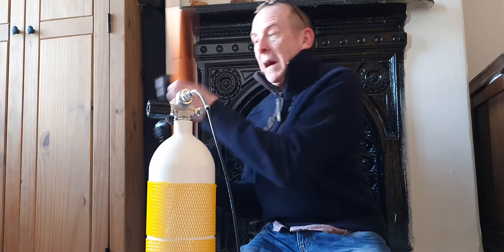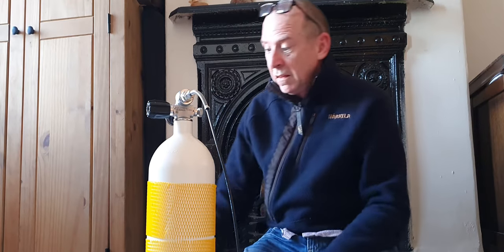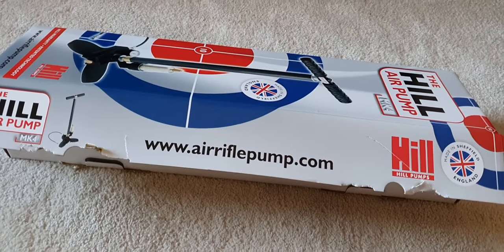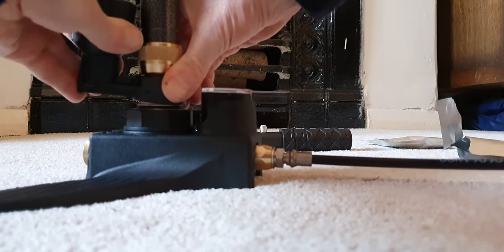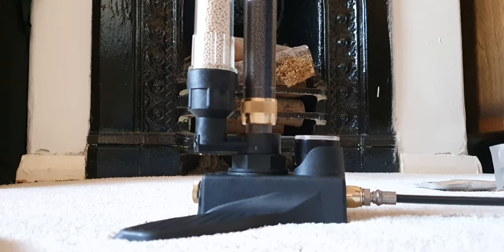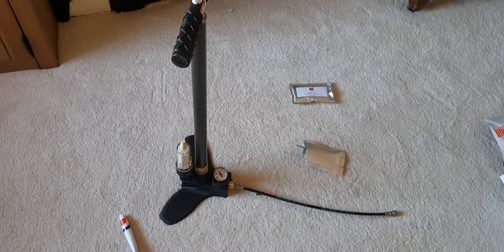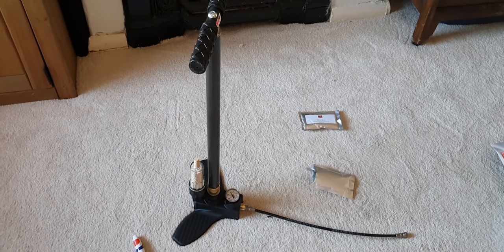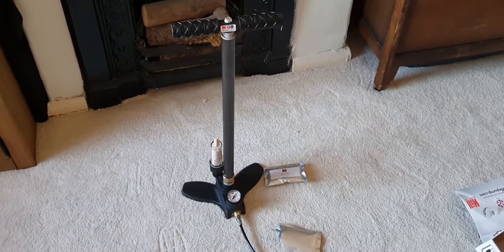HILL MK4 PUMP . AIRGUN SAVIOUR.